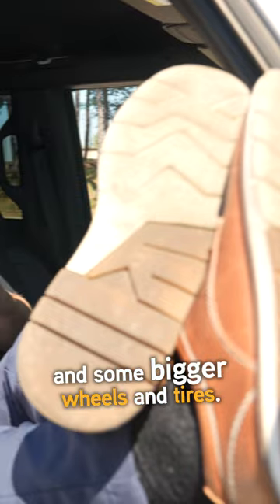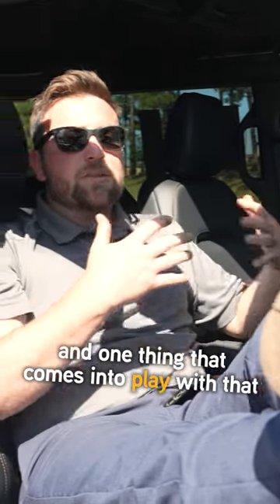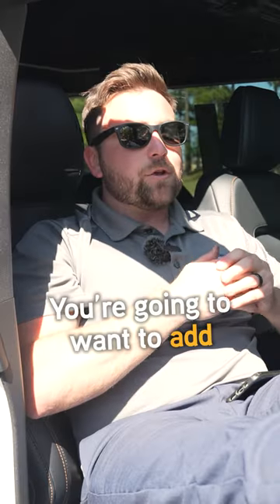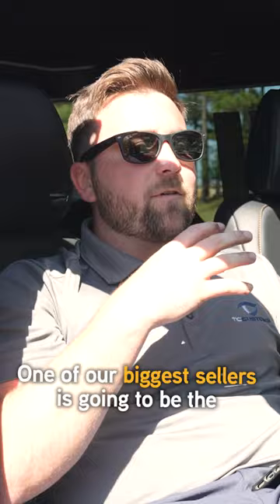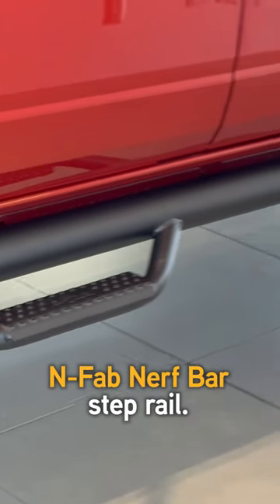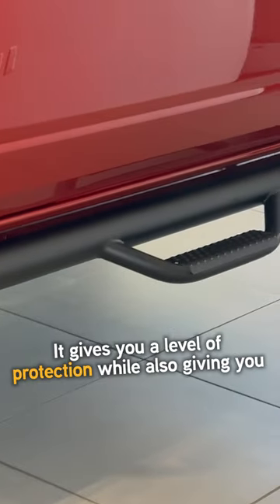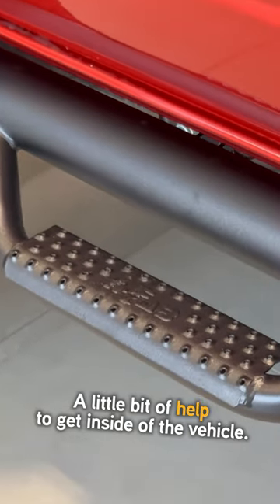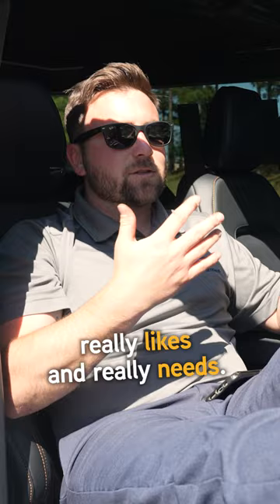The BEST Bronco Accessory if You're Short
5041 Ford Parkway, Bessemer, AL 35022